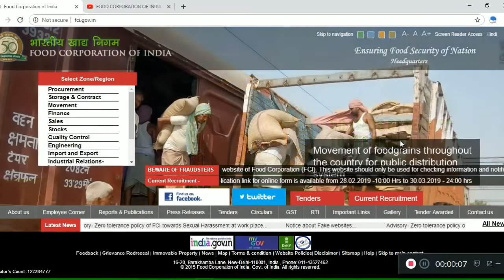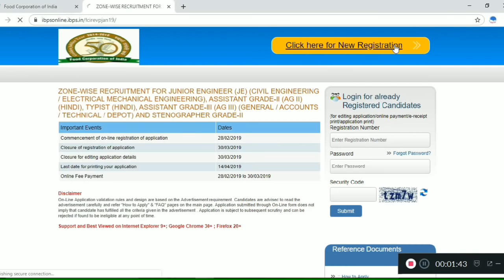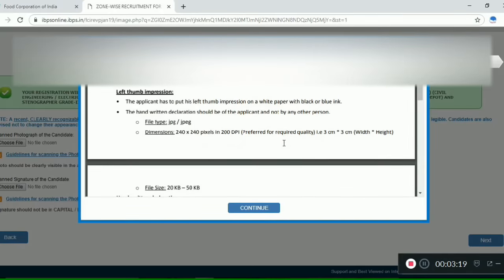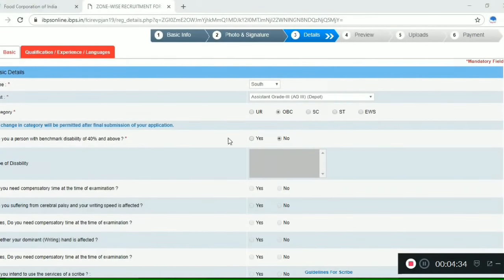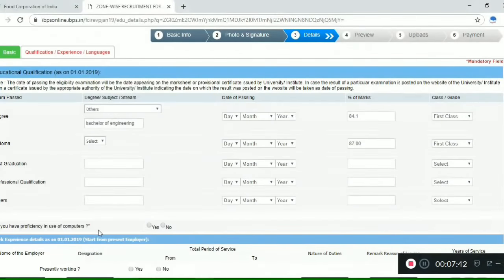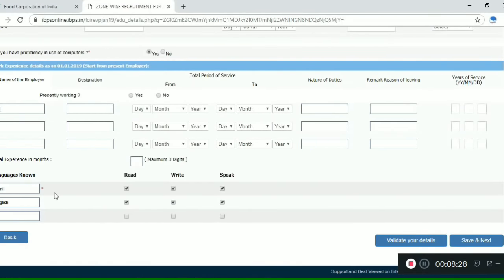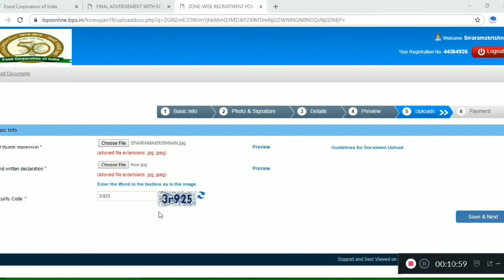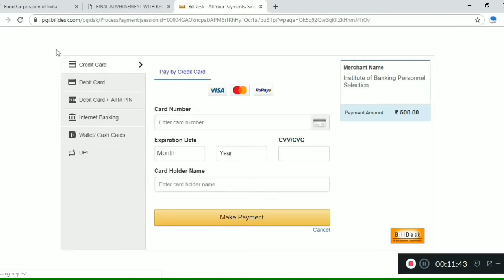Food corporation of india | 4041 posts | any degree job can apply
phase 2 -

AG GENERAL & AG DEPOT

english launguage

computer proficiency

general awareness
kiran publication

current events

numerical ability

typist (hindi)

numerical ability

general awareness
kiran publication

english launguage

general hindi

junior engineer civil

phase 2 - paper 1

english launguage

computer proficiency

general awareness
kiran publication

current events

numerical ability

phase 2 paper 2

civil engineering

junior engineer electrical mechanical

english launguage

computer proficiency

general awareness
kiran publication

current events

numerical ability

electrical engineering

AG ACCOUNTS

TAXATION - ask in book store - business taxation, prasannan publication, radha and paramaswaran.
AUDITING - ask in store - auditing theory and application by margham publication
COMMERCIAL LAWS

RRB JE best books :

RRB general intelligence and reasoning

RRB general awareness

RRB mathematics book

RRB general science book

SSC JE BEST BOOKS

SSC general intelligence and reasoning

SSC general awareness

SSC ELECTRICAL ENGINEERING

SSC KIRAN PUBLICATION
SSC MADE EASY

SSC MECHANICAL BEST BOOKS -

RS KHURMI
MADE EASY

SSC CIVIL BEST BOOKS -

SSC KIRAN PUBLICATION
SSC MADE EASY